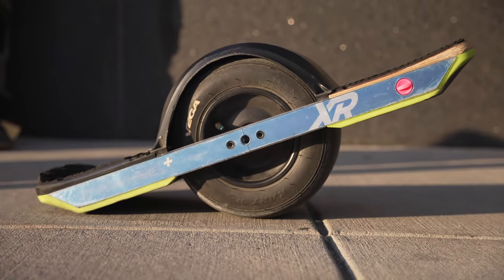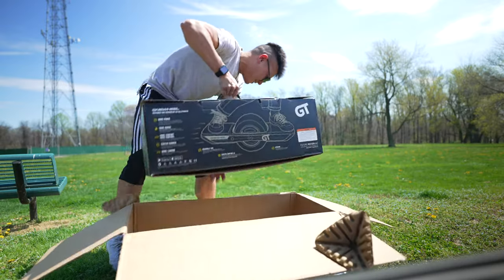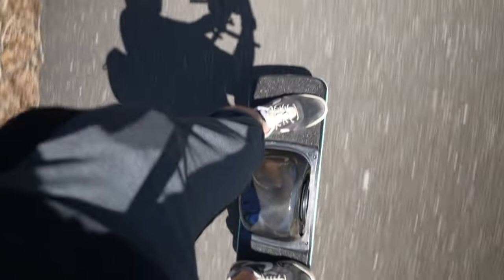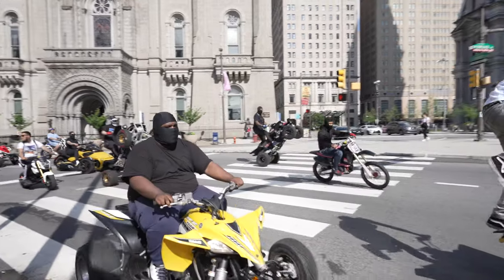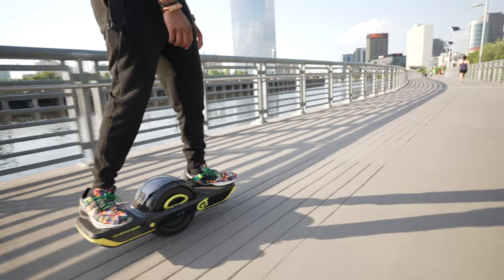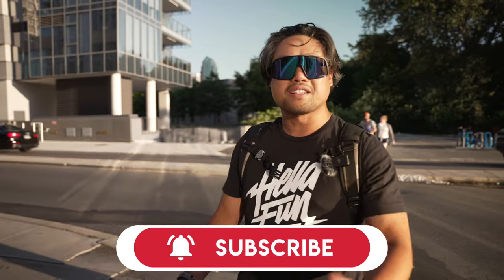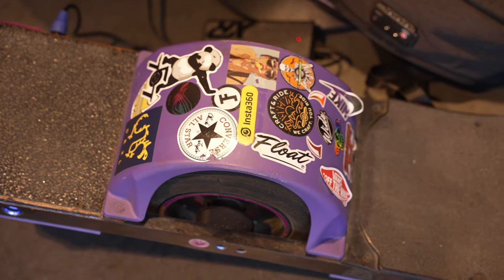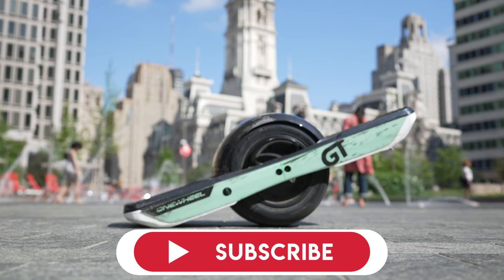5 Reasons to Get the Onewheel GT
In this video, I give you 5 reasons on why you should get yourself the new Onewheel GT.  Be sure to watch through the whole video and if you have any comments, questions, or concerns, please drop them in the comment section below and I will answer them!

Camera Gear 📸:
Favorite Camera for Video -↠
Favorite Camera for Photos -↠
My Favorite YouTube Lens!
Nifty Fifty Lens!
Favorite Portrait Lens -↠
Sony a7iii Vertical Grip -↠
Peak Design Everyday Bag -↠
Diffusion Filter -↠
Favorite VND Filter -↠

Get free stocks from my favorite trading platform WeBull by setting up an account with my link!

Get $120 of your first FACTOR meal plan!